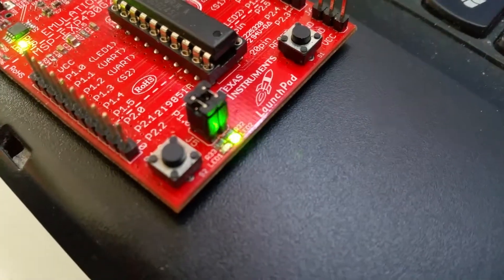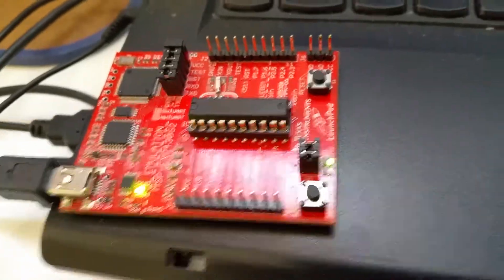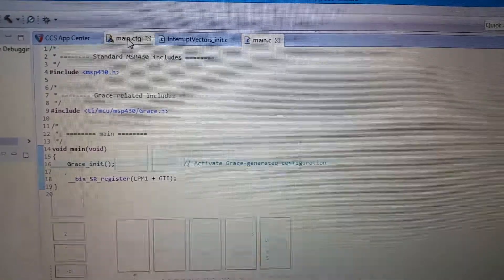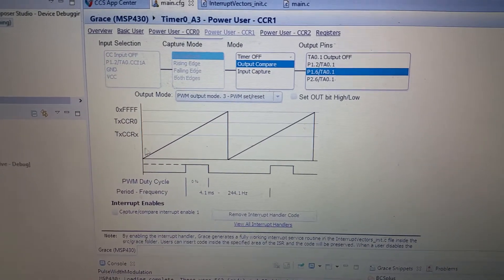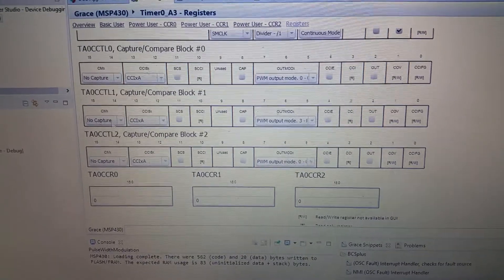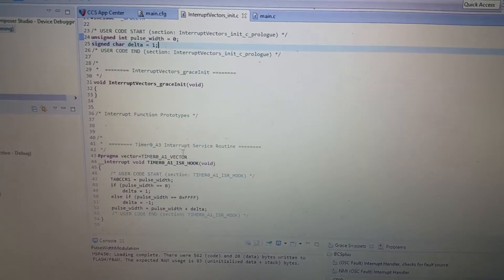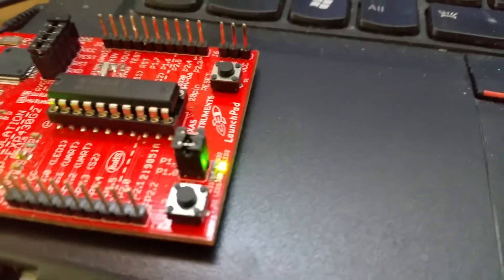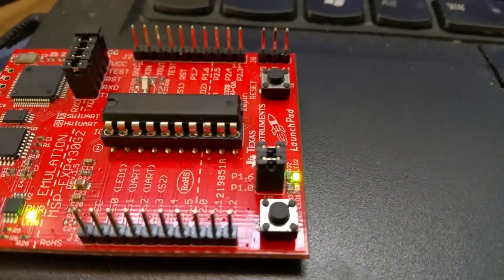MSP430 PWM, Timer, and Interrupt Demonstration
Demonstration using the onboard LED on the MSP430G2 Launchpad.